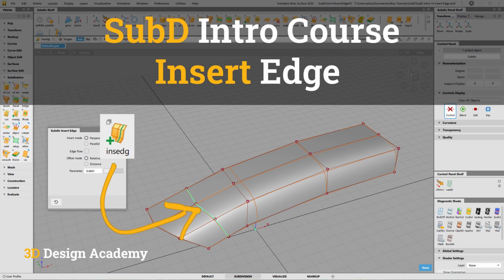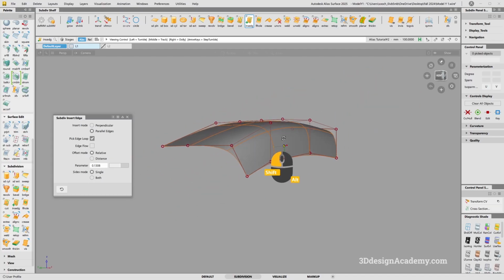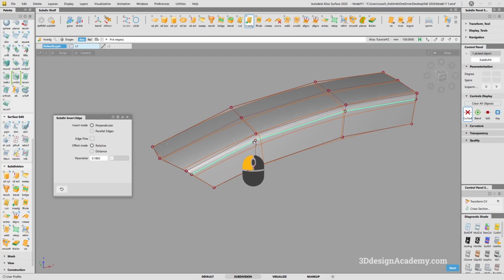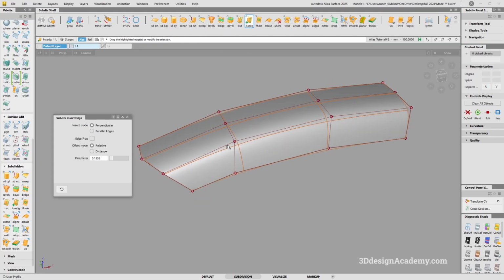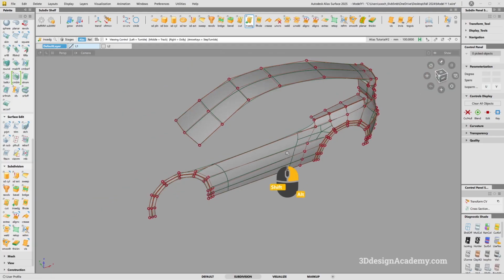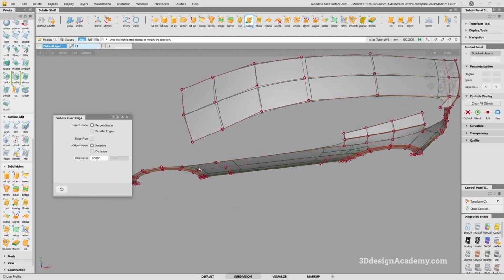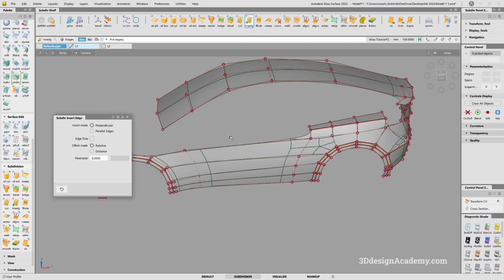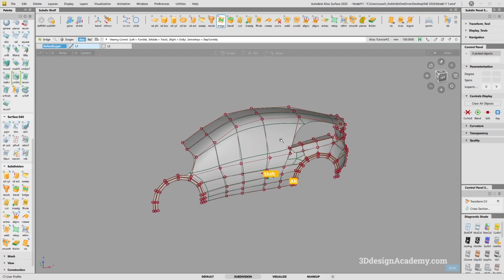Autodesk Alias Tutorials, SubD Intro 14 - Insert Edge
Come and check out the 3D Design Academy website!